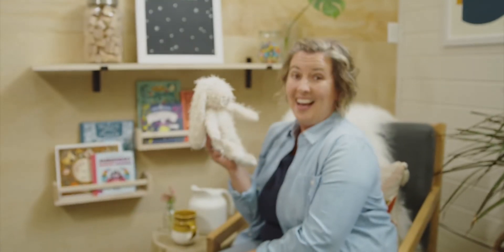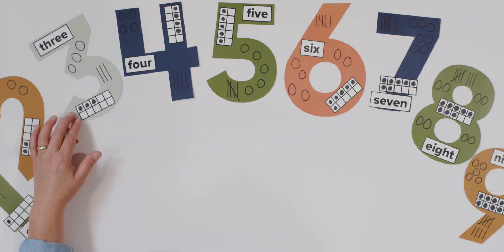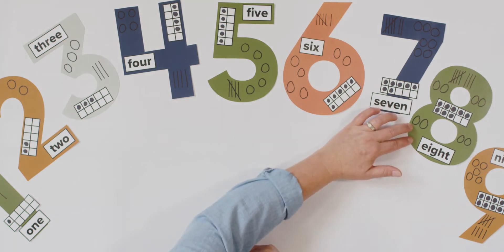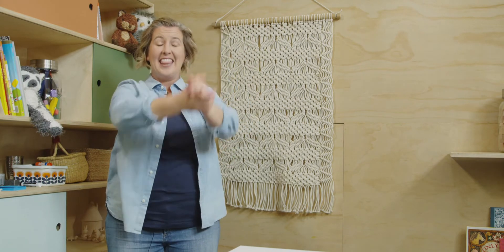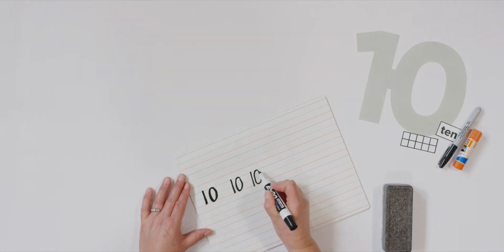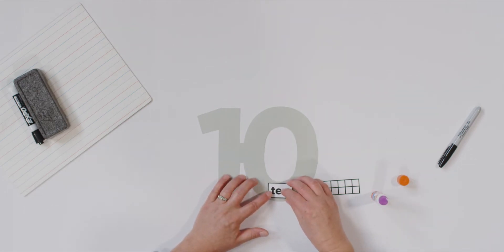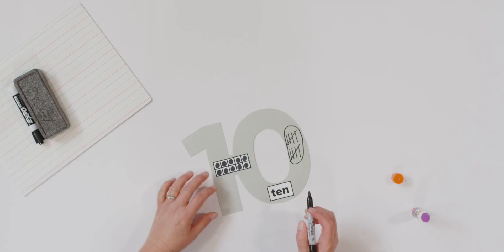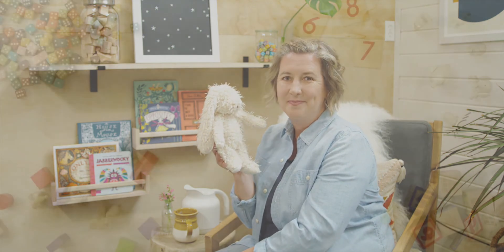Represent the Number 10 in Writing (Earlybird Kindergarten Singapore Math Lesson 3.9)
For this lesson, gather:
–Earlybird Kindergarten Math textbook, to complete the lesson after the video
–Glue Stick
–Dot paint (or stickers/stamps)
–Marker
–Dry erase board with lines and a dry erase marker
–Your number 1-9 crafts from previous lessons (for review)